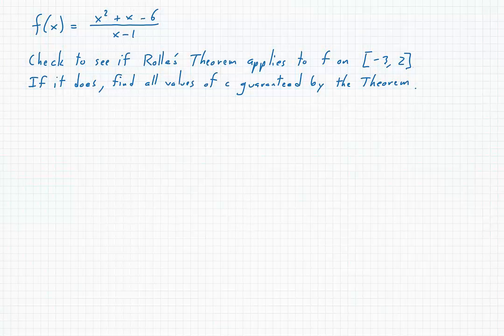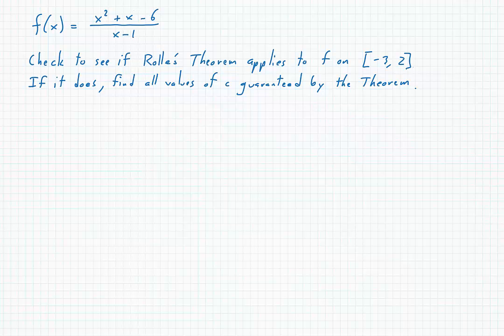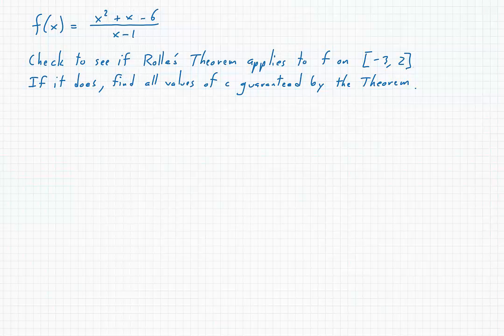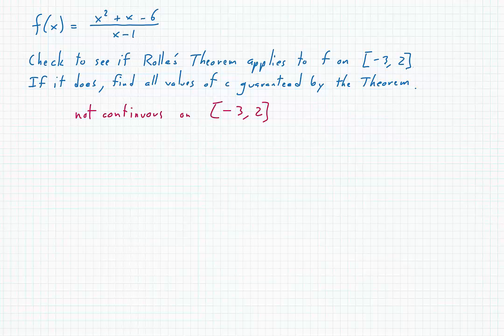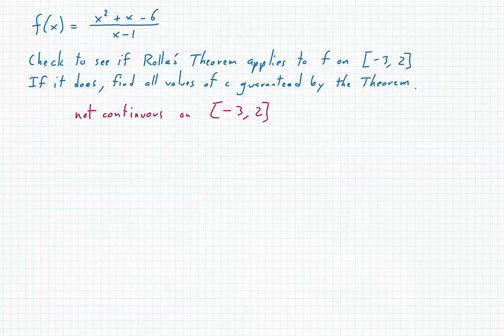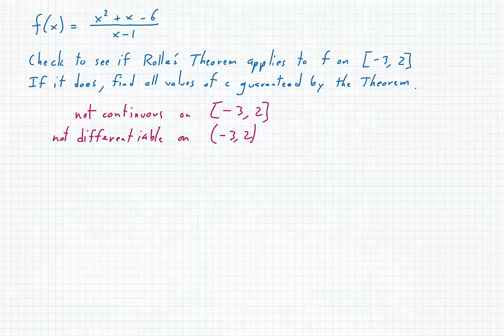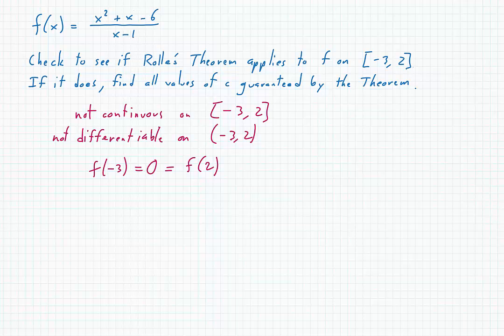Rolle's Theorem Examples 2